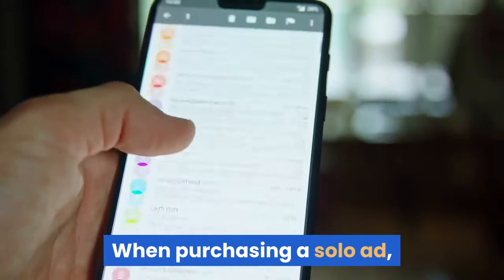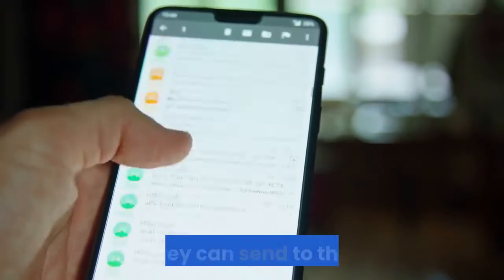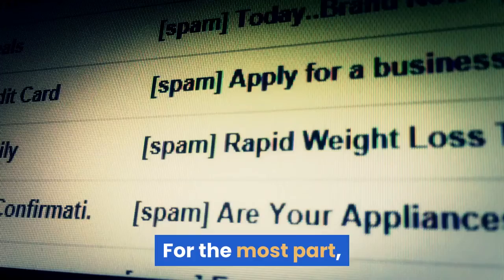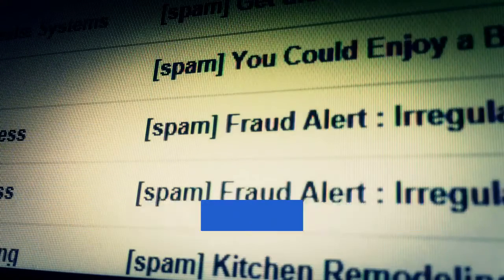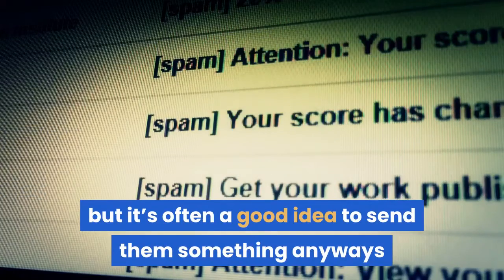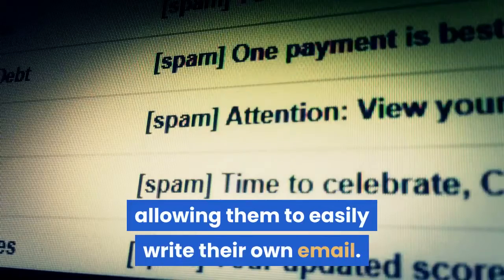1000 subscribers in 30 days proven list methods